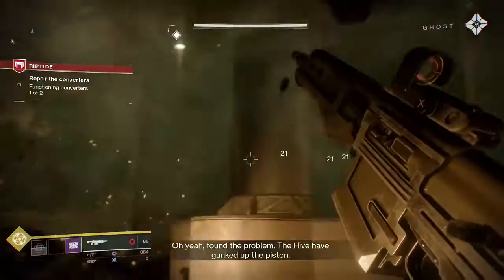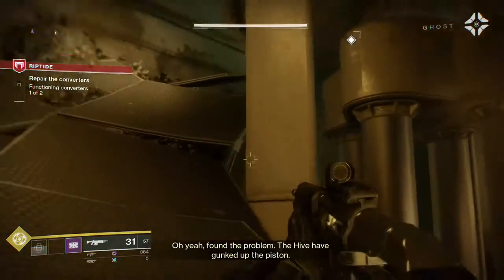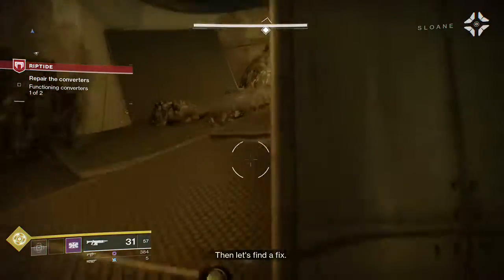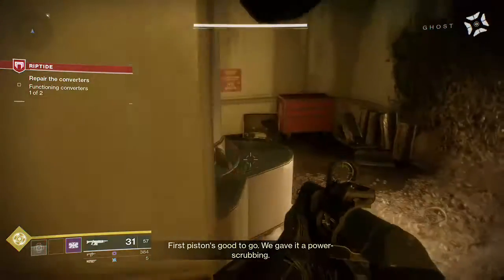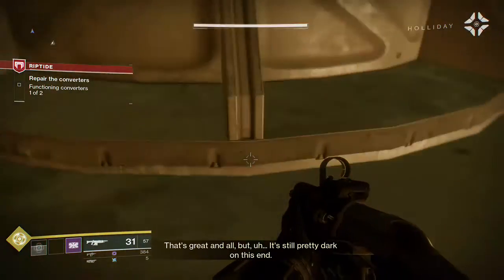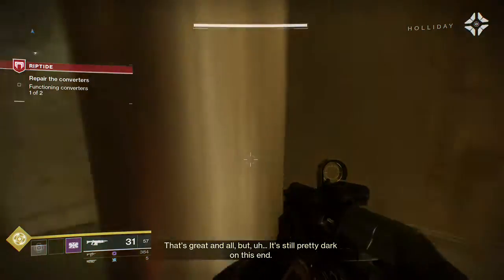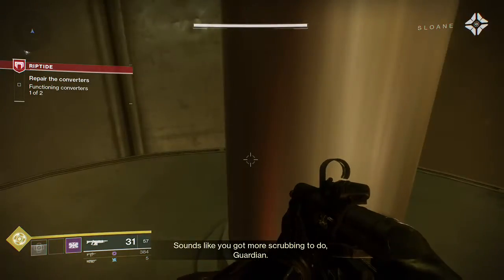Destiny 2 - Getting crushed... not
wth